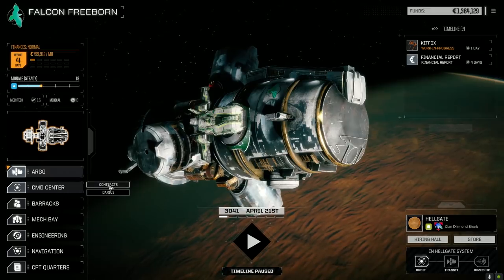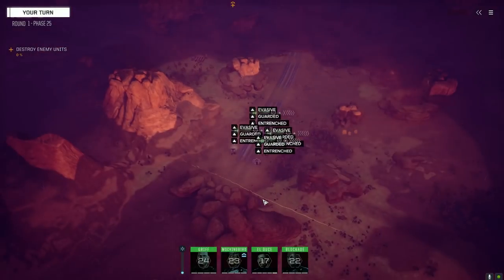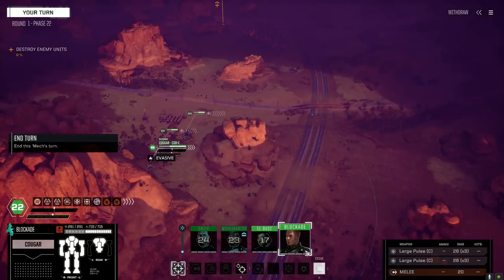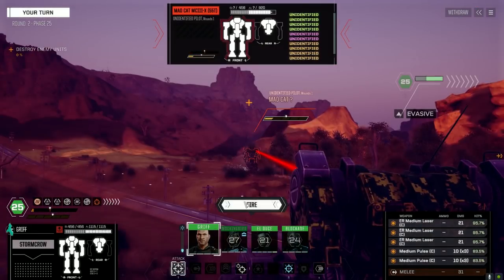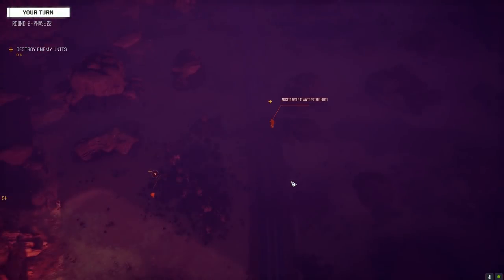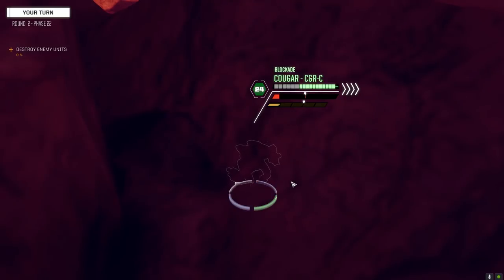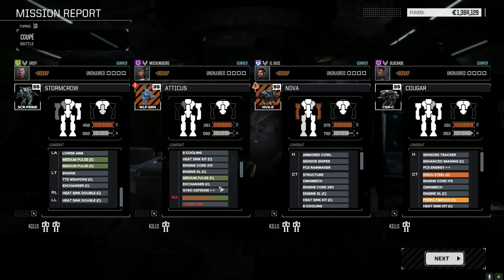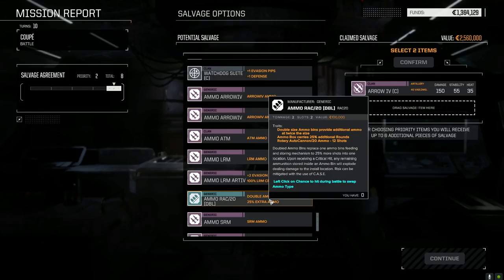Roguetech - Jade Falcon Freeborn - Ep21